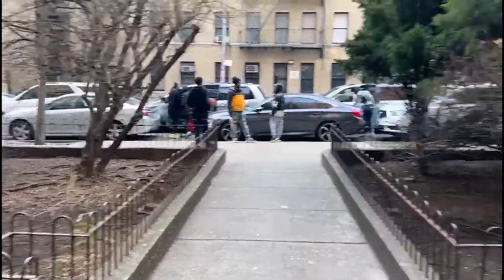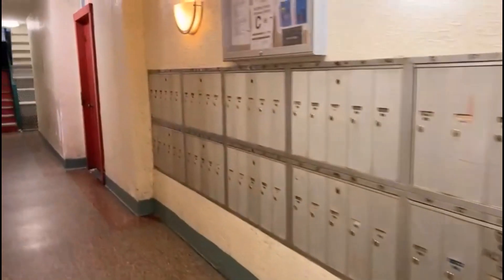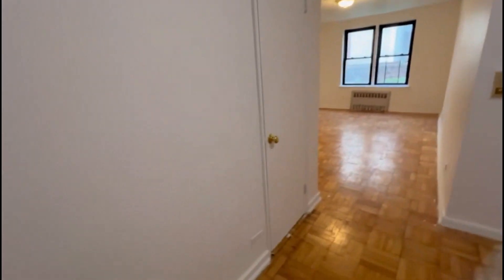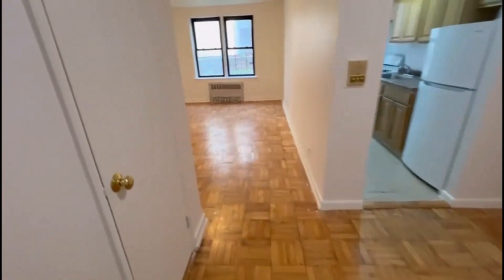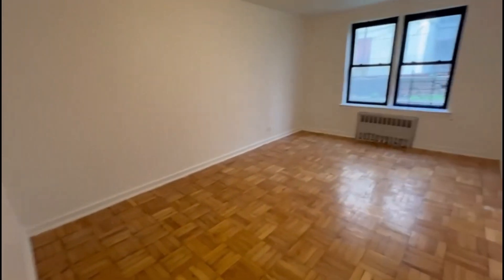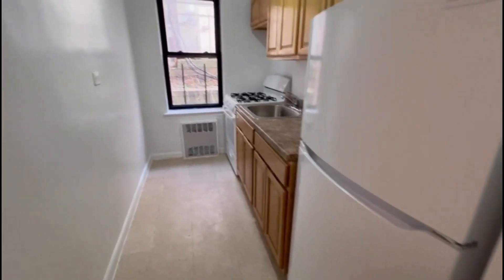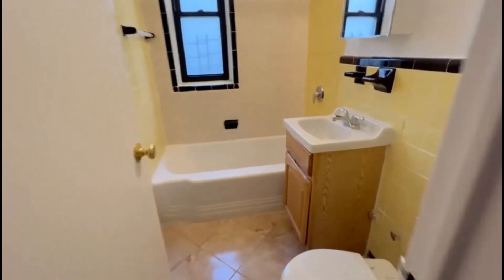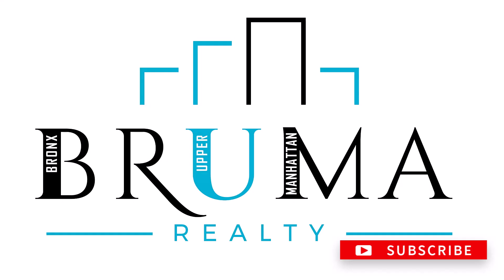2324 Walton Ave. 1D (Studio)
Beautiful Studio apartment in Fordham, Bronx.